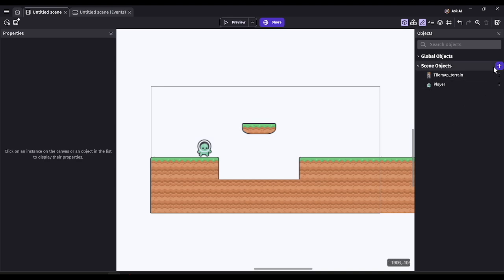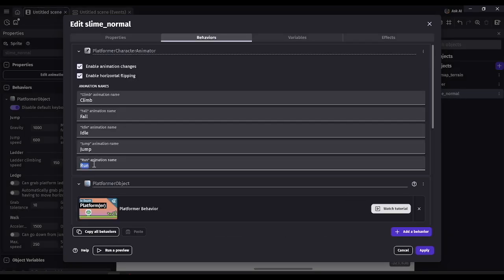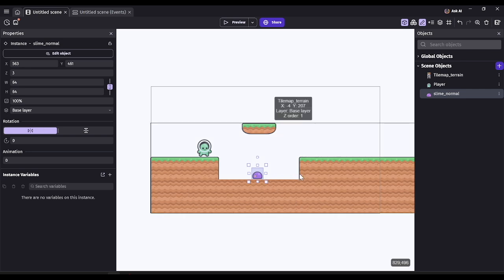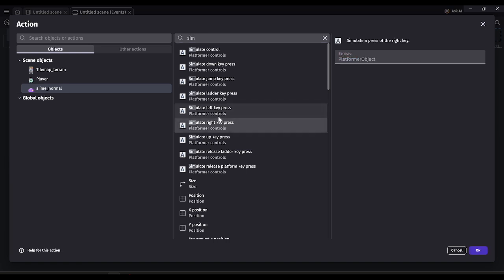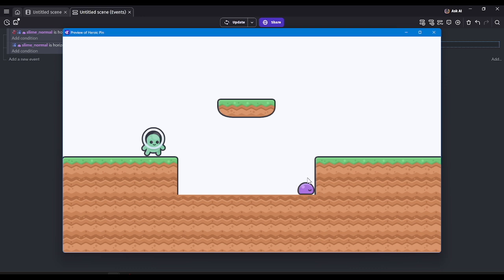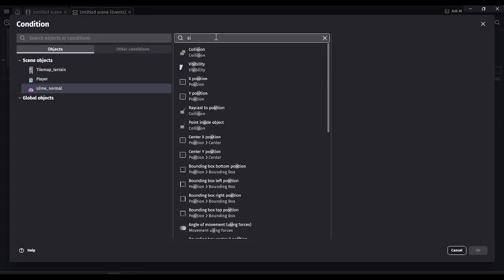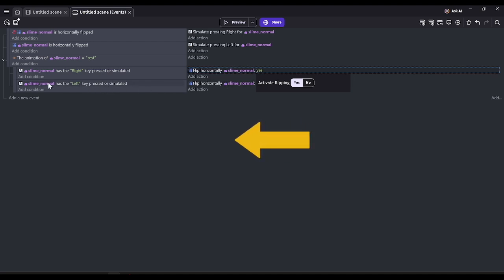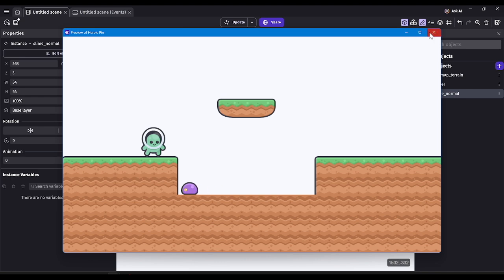Lesson 5: Creating a Patrolling Enemy | GDevelop 5: How to Create a Platformer Game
Are you ready to add your first enemy to your GDevelop platform game? In this video, we’re adding a slime enemy and using built-in behaviours and events to make it patrol back and forth through the level.

I’ll show you how to find the slime enemy in the platformer asset pack, add it to the scene, and configure the behaviours it needs. We’ll use the Platform Character behaviour while disabling the default keyboard controls so the enemy can be controlled entirely through game events.

Next, we’ll add the Platform Character Animator behaviour and connect the enemy’s rest and walk animations to its movement. We’ll also enable horizontal flipping so the slime can visually turn around when it changes direction.

From there, we’ll create the patrol logic using events. The slime will simulate movement to the right or left depending on the direction it is facing. We’ll then use the rest animation to detect when the enemy has reached an obstacle or edge and create subevents that flip the slime horizontally before sending it back in the opposite direction.

Finally, we’ll test the completed patrol system and adjust the slime’s walking animation speed so its movement looks more natural.

By the end of this lesson, you’ll have a working enemy that automatically patrols back and forth and can be placed in different areas throughout your platform game.

This complete tutorial series is free to watch! Your support helps me continue creating practical, beginner-friendly technology and game development tutorials.

CHAPTER TIMESTAMPS

0:00 - Introduction to Adding the First Enemy
0:35 - Choosing the Slime from the Asset Pack
1:15 - Adding the Platform Character Behaviour
2:10 - Disabling Default Controls and Platform Options
3:00 - Adding the Platform Character Animator Behaviour
3:50 - Reviewing the Slime Animation Names
4:35 - Placing and Flipping the Enemy in the Scene
5:20 - Creating the Enemy Movement Events
6:30 - Simulating Right and Left Movement
7:40 - Previewing the First Movement Test
8:20 - Using the Rest Animation to Detect Obstacles
9:15 - Creating Patrol Subevents
10:20 - Flipping the Enemy at Each Side
11:25 - Testing the Completed Patrol System
12:15 - Adjusting the Slime Animation Speed
13:00 - Final Preview and Next Steps

LET’S CONNECT

What kind of enemy are you adding to your platform game? Share your idea in the comments!